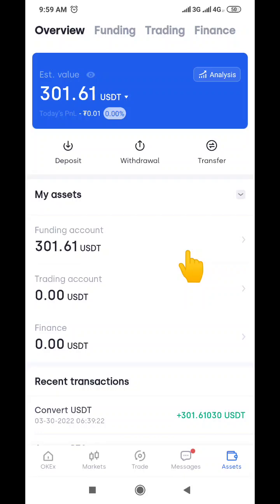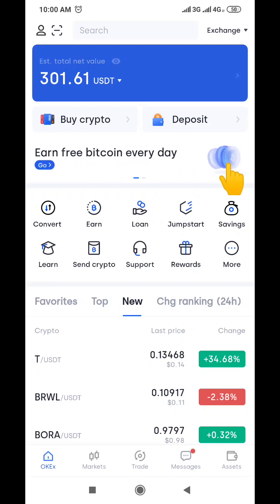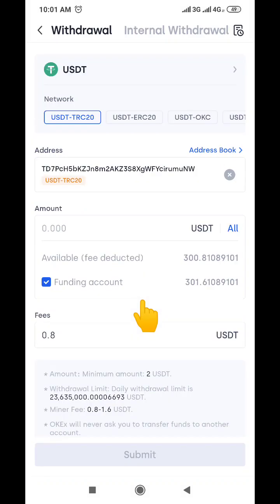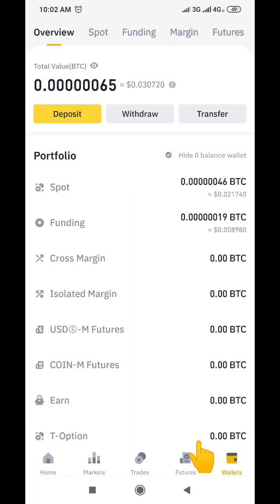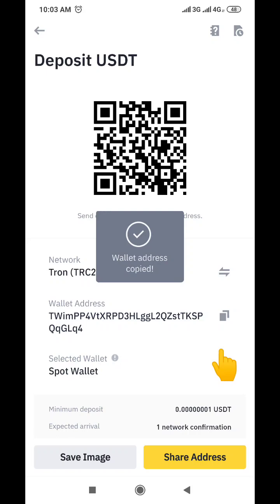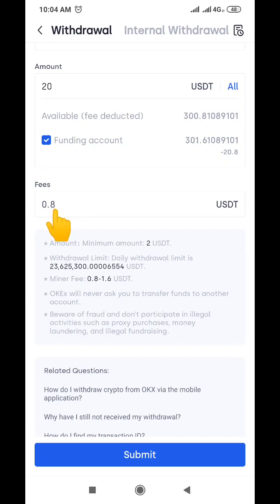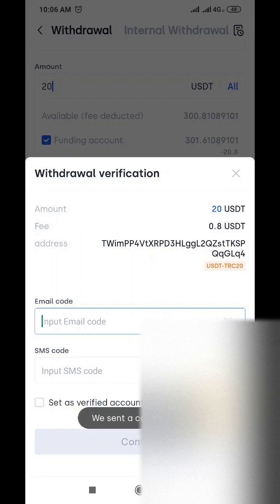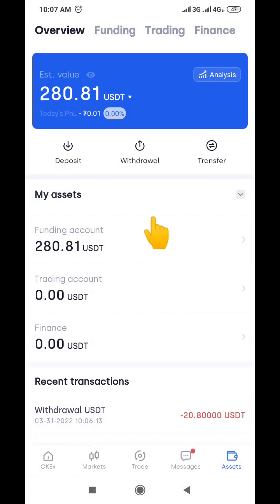How To Transfer Usdt From Okex To Binance 2026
In this Video, I showed how one can easily transfer usdt from the Okex platform to Binance.   The process is so simple that anyone who pays attention to the tutorial should be able to transfer usdt from Okex to Binance.

Although Usdt was used as a case study on how to transfer coin from Okex to Binance, the same method is applicable if one is to send any other coin from Okex to Binance.